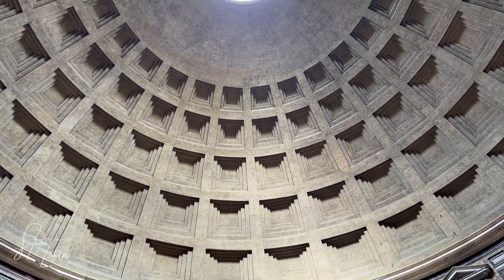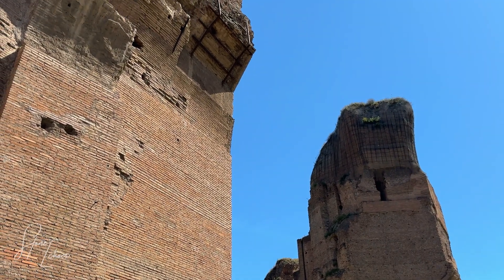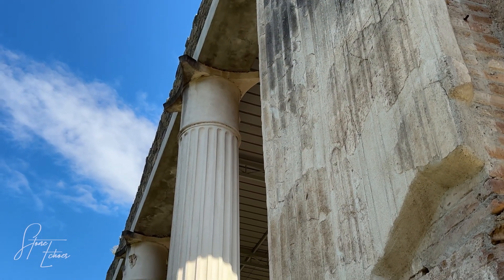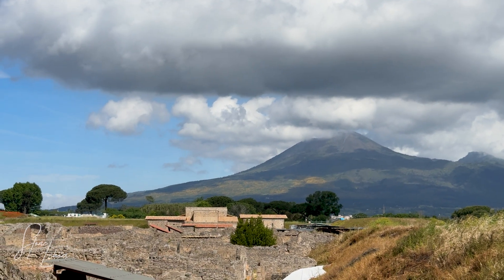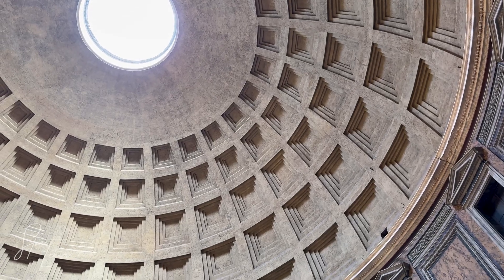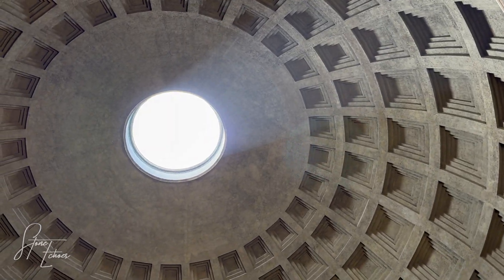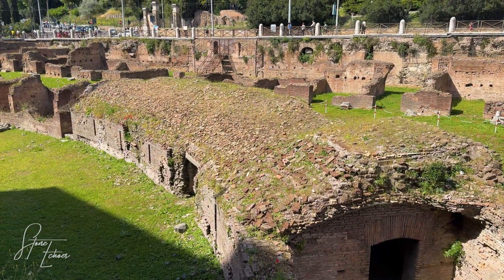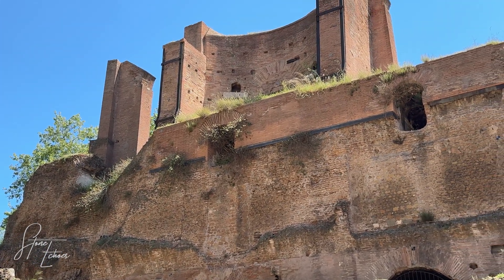The Secret Behind 2,000-Year-Old Roman Concrete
Why have Roman structures like the Pantheon and the Colosseum survived for 2,000 years, while modern concrete buildings often need major repairs after just 50? This video dives into the lost art of Opus Caementicium, or Roman concrete, to uncover its secrets.

We explore the revolutionary recipe that allowed the Romans to build immortal structures, including:

-The Divine Ingredient: A special volcanic ash that created an incredibly strong chemical bond.
-The Self-Healing Recipe: The recently discovered "hot mixing" technique that gave the concrete its own immune system to repair cracks.
-The Seawater Superpower: How Roman concrete actually gets stronger when exposed to the ocean.

Discover how scientists are now reverse-engineering this ancient super-material to create a blueprint for the sustainable buildings of our future.

Credits & Attributions
Stock footage and imagery provided by these incredible creators: